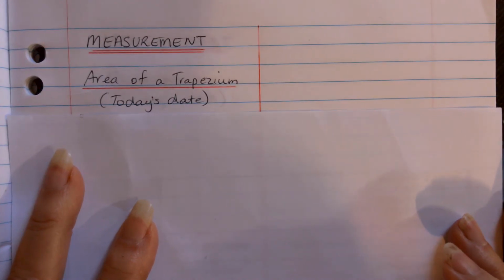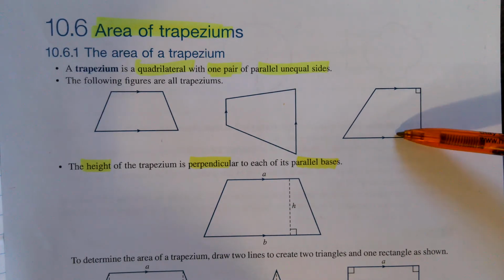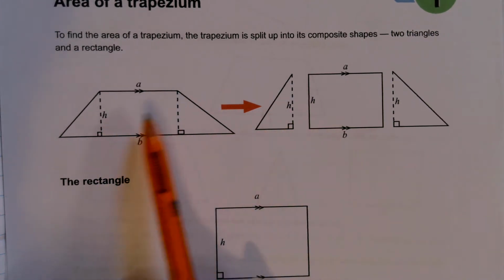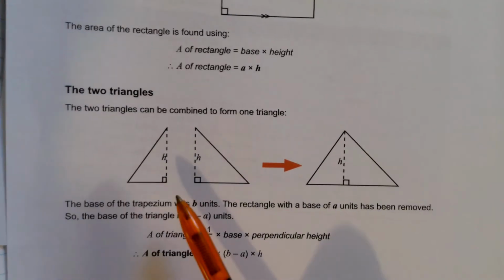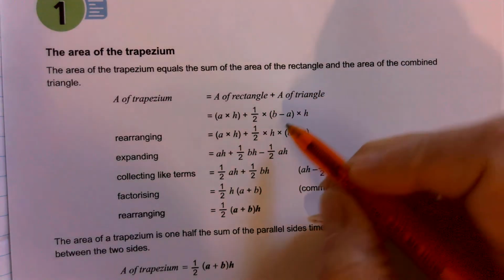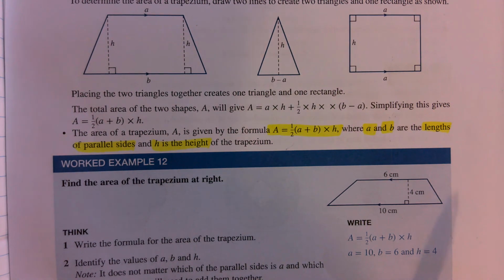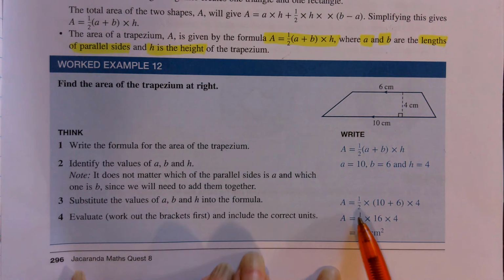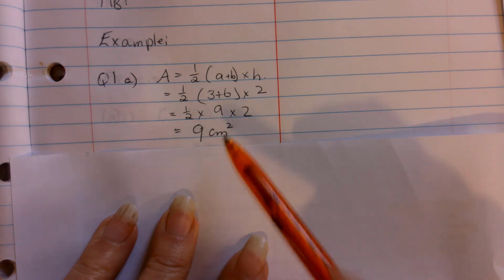8 Maths - T2W7 - Area of a Trapezium